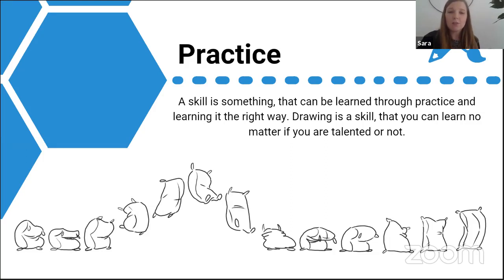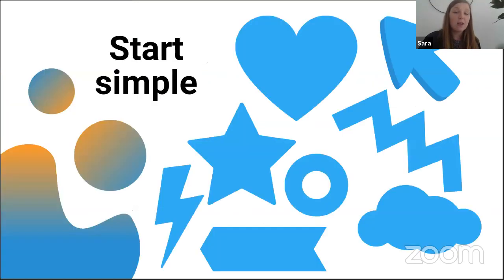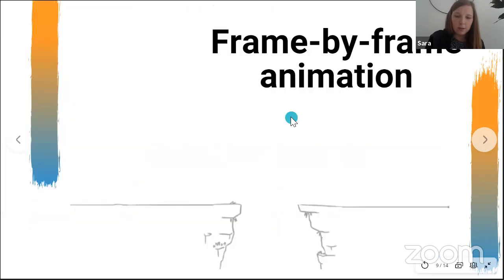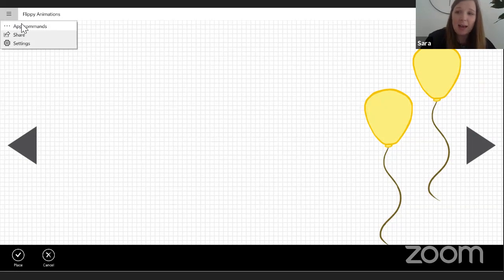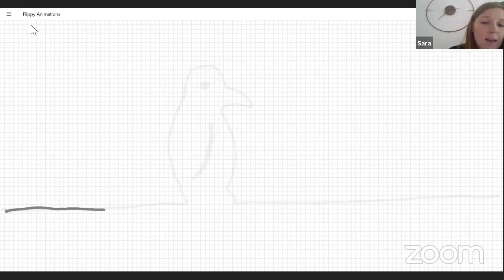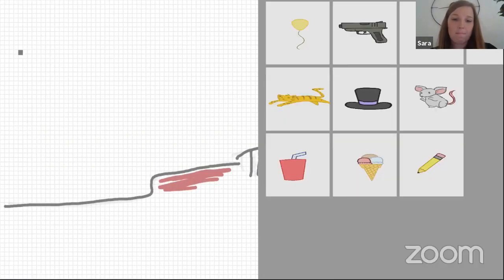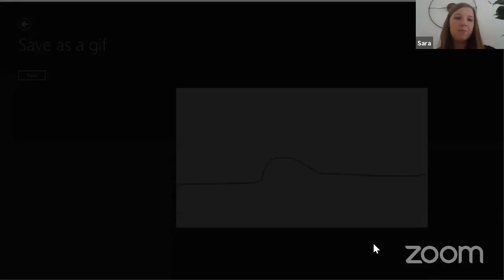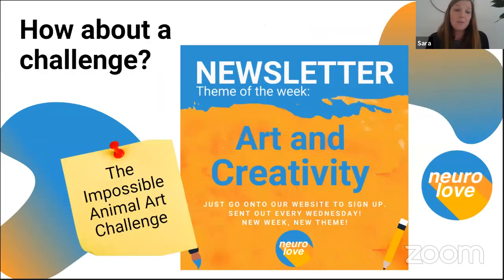Digital Creativity Lab 💻 Week 2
Are you ready to explore creativity in a different, innovative way? Join Sara in our Digital Creativity Lab to create fun videos, 3D models, a digital book or your own font. Each week we will demonstrate a new tool or software together with a creative project for you to try.

NeuroLove holds a variety of live events every week. You can find the events and book onto them at:

We would love to hear your feedback on this event or any of our other NeuroLove events, you can fill out the form here:

Don't forget to check out our website where we have collected lots of helpful resources for young people, and we have a live chat available free of use if you ever want to talk to someone: